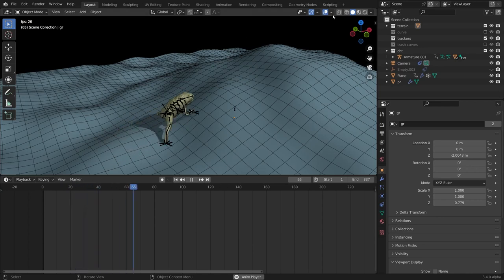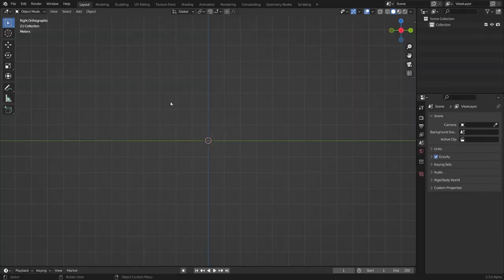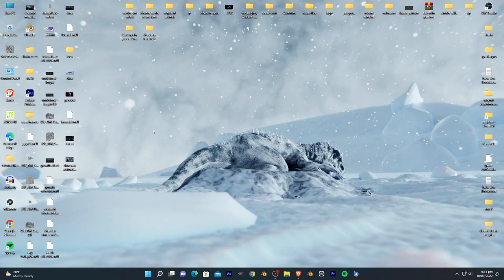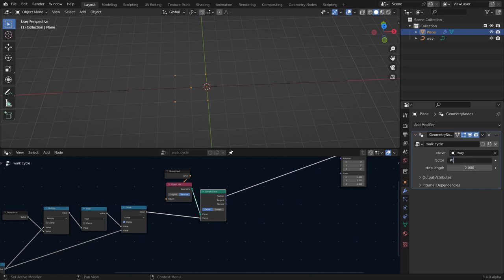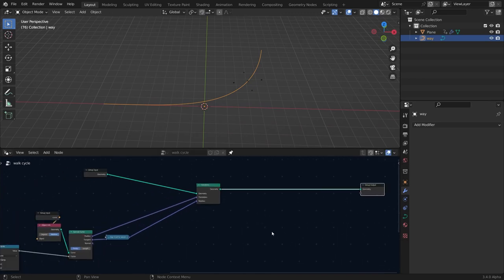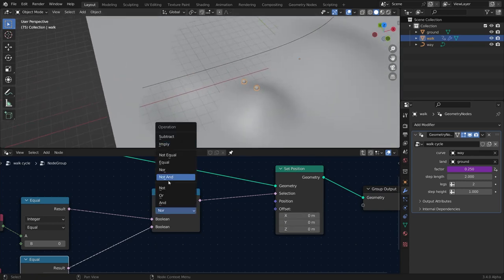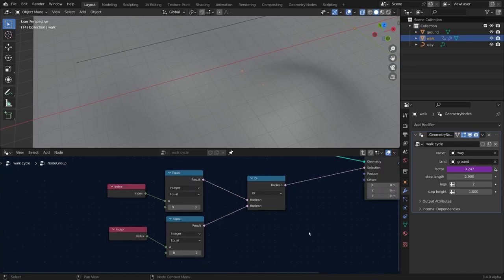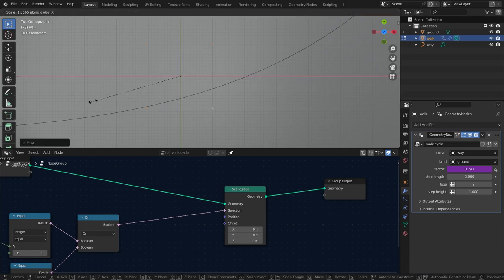So I made Procedural animation in blender!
We are finally opening the door to procedural character animation in blender using IK and bones for the very first time with geometry nodes.